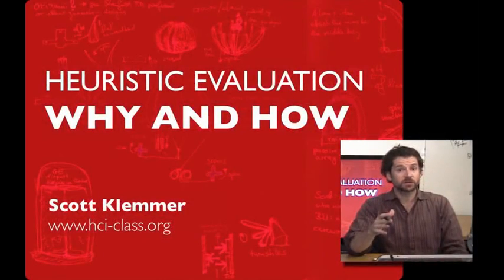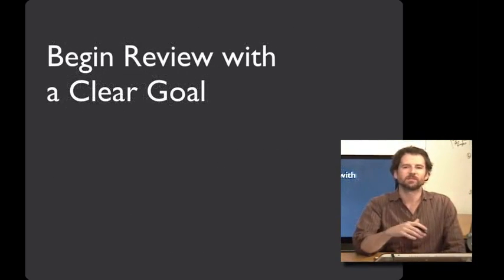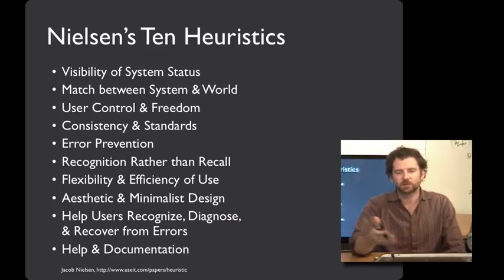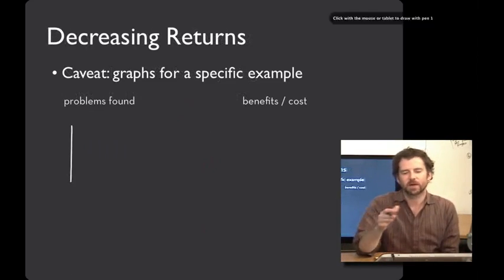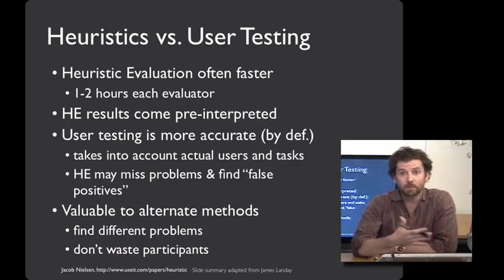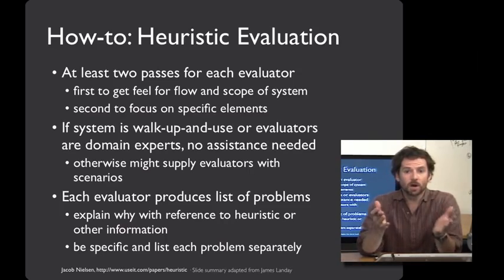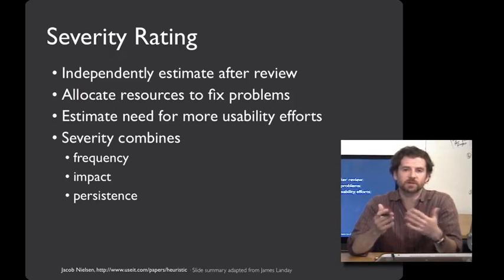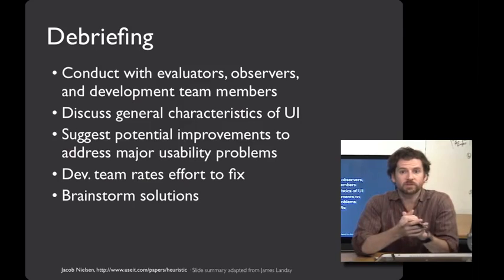5 1 Lecture 5 1 Heuristic Evaluation Why and How 1641)